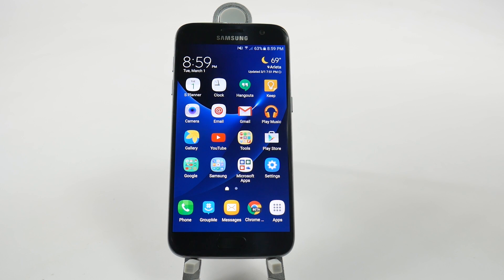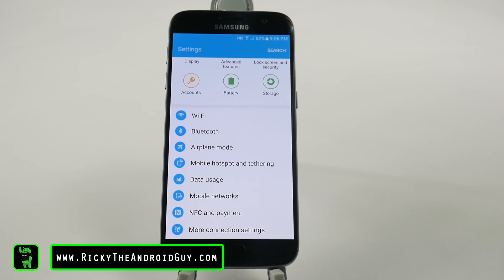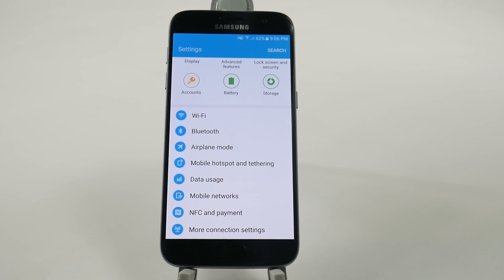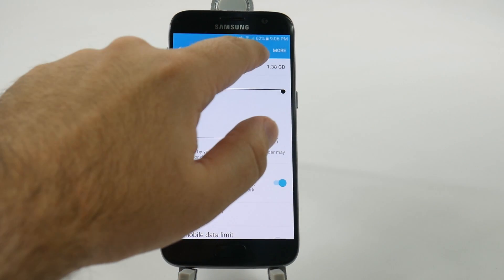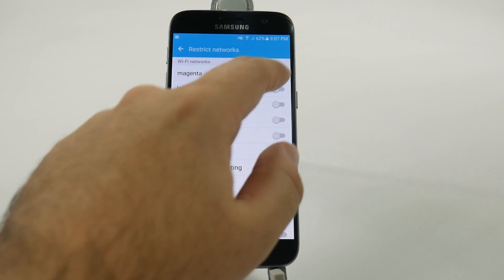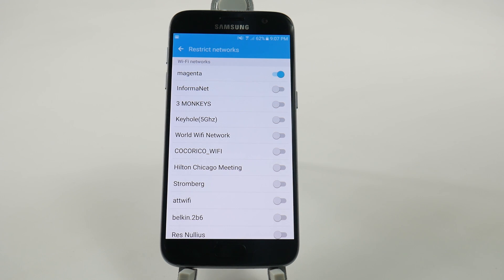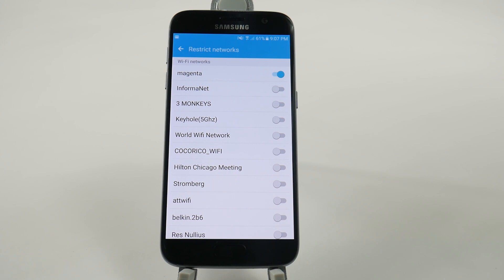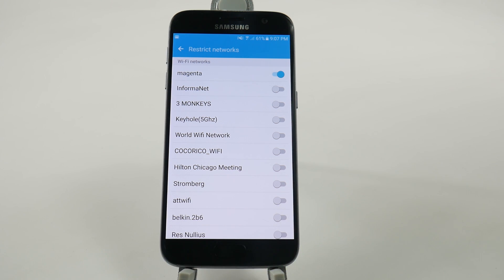Galaxy S7 Hidden Feature | How to Restrict Certain Networks